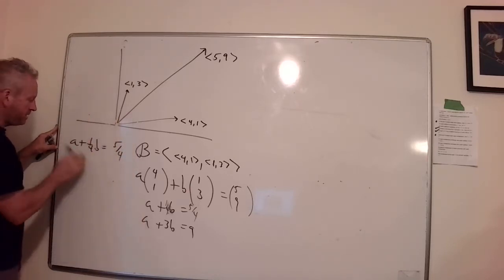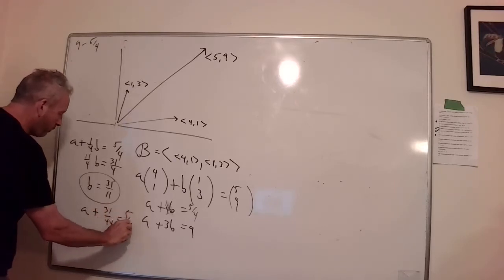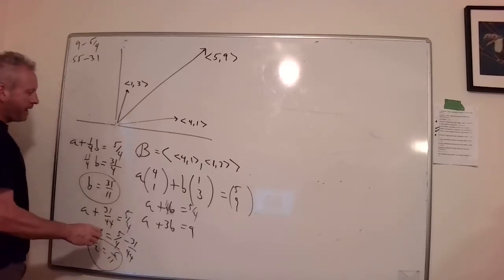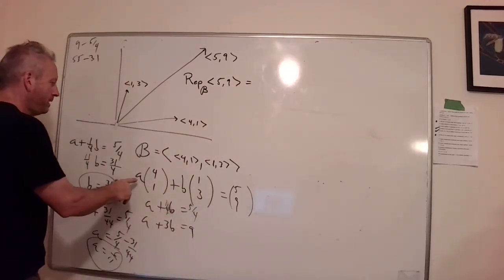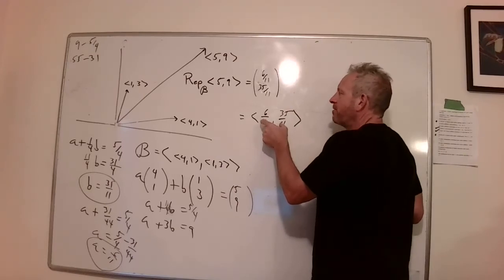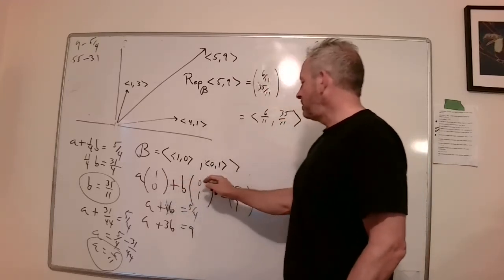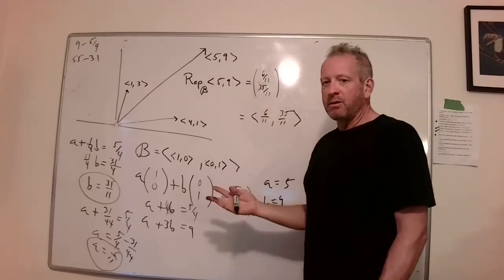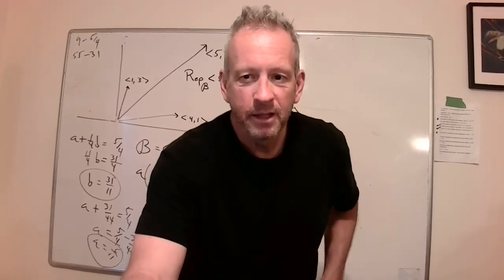Rep of a vector with a given basis